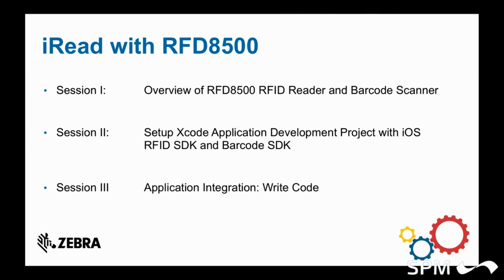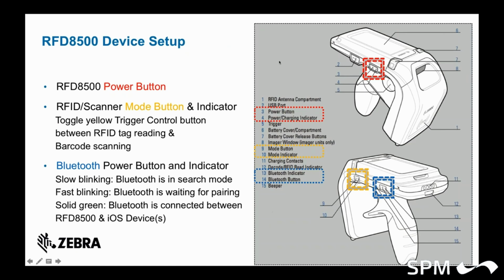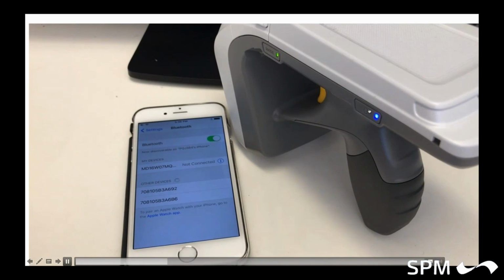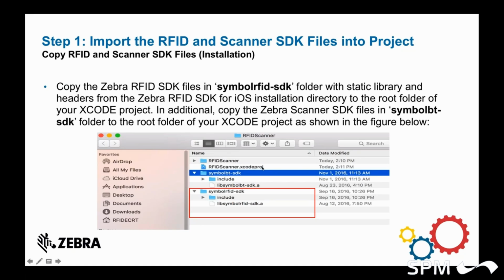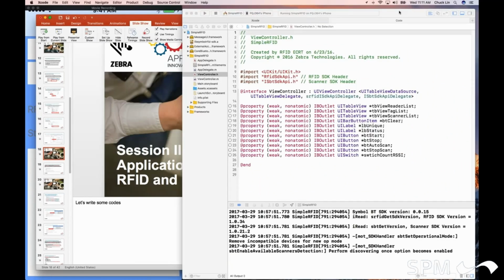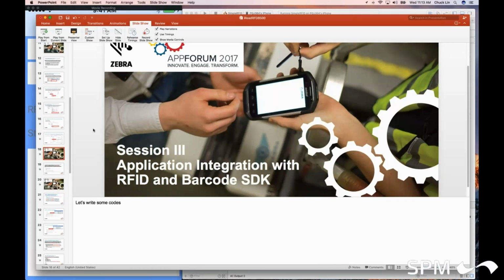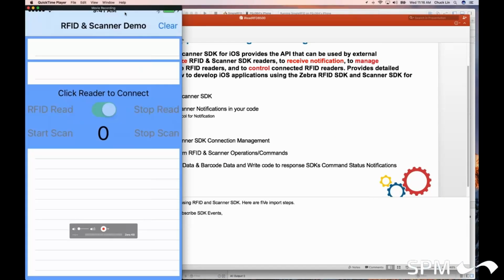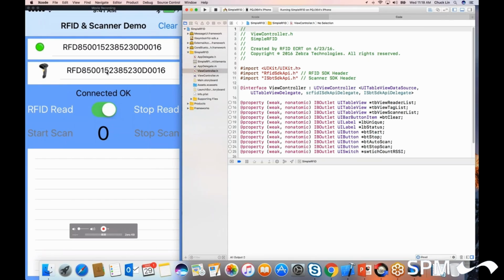Zebra RFID - Development Tools - Part 1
If you are interested in the Zebra's RFID printers or require further information please do not hesitate to contact our expert staff.